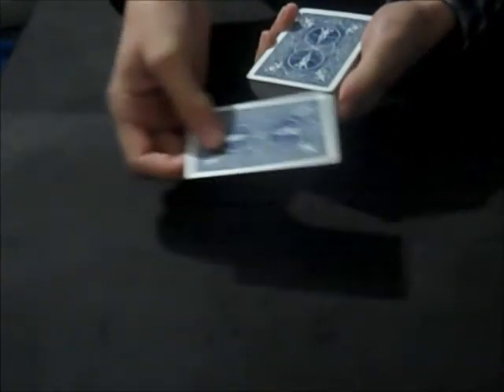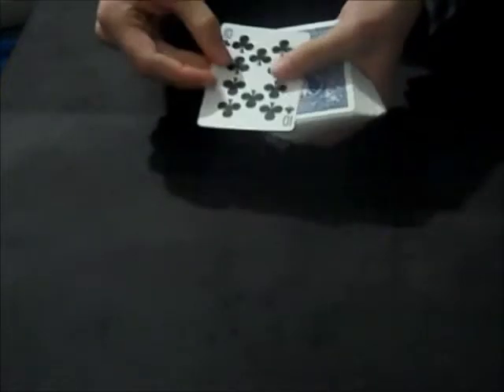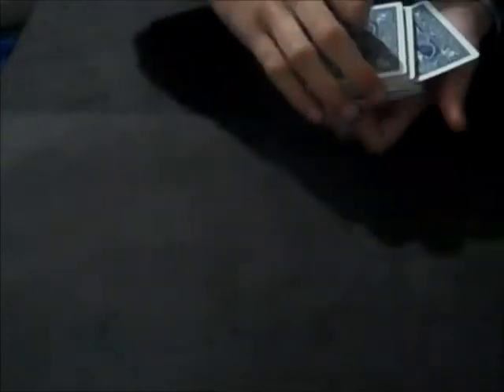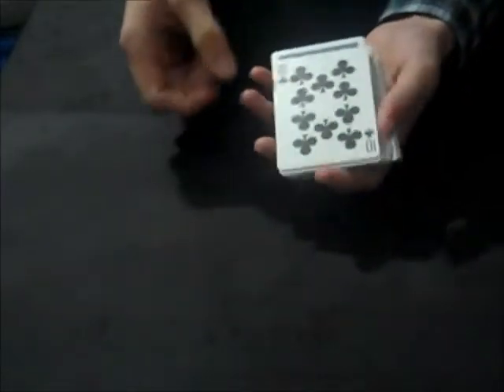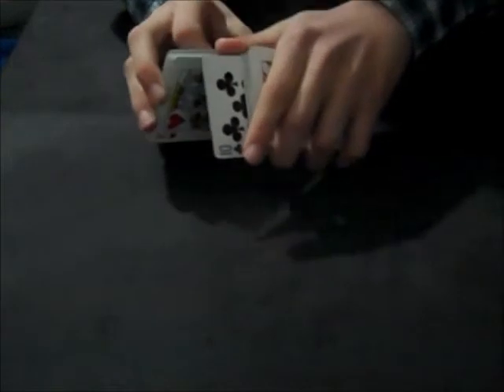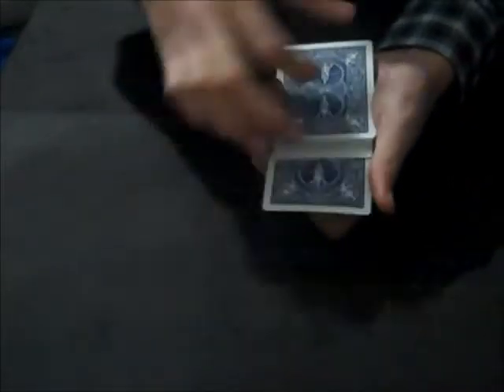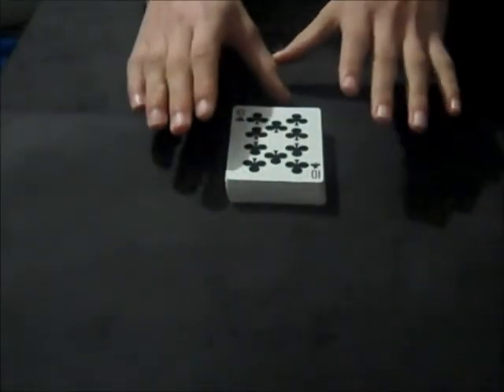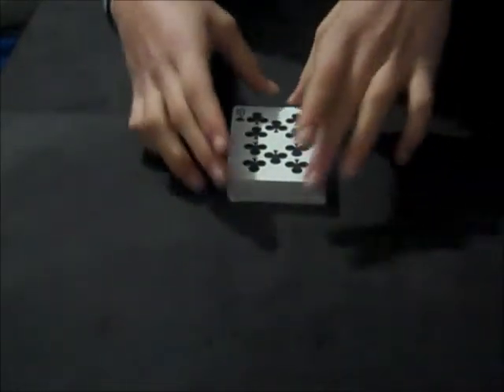Fifty Two Card Trick Series- Ten of Clubs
Yehuda Lindow performs a trick with the ten of clubs.